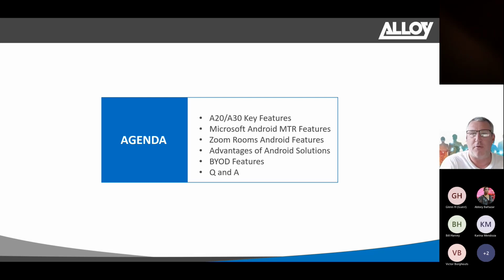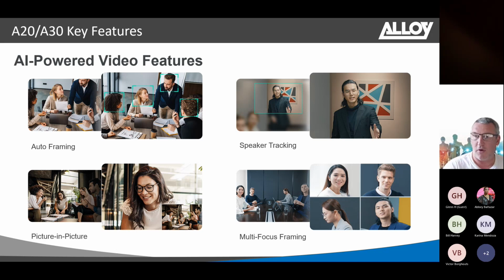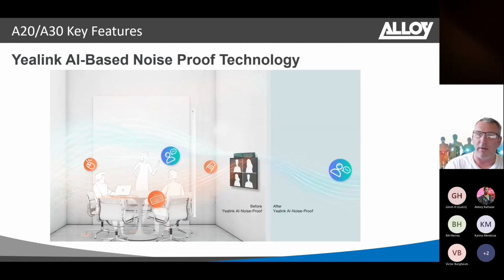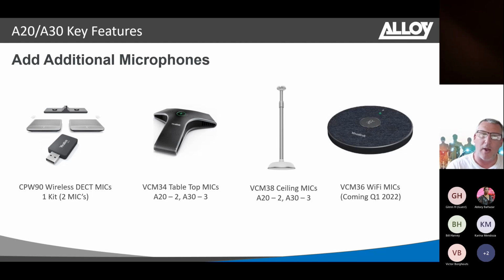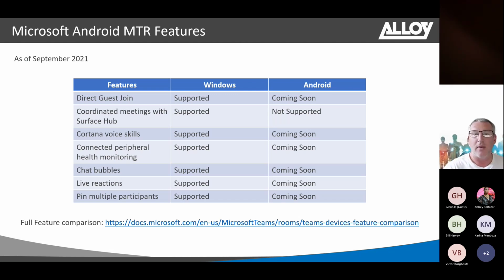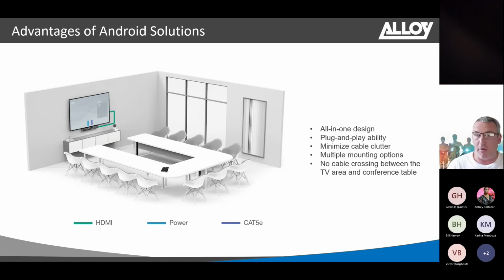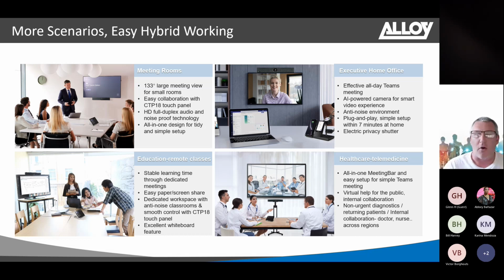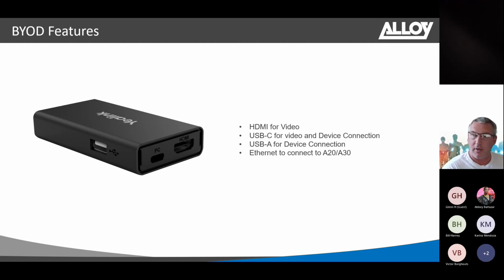All-In-One Android Video Bars for MS Teams and Zoom Rooms